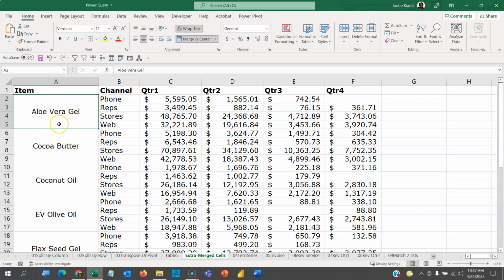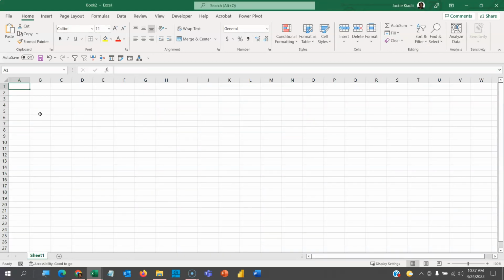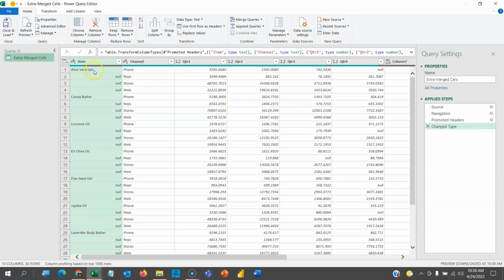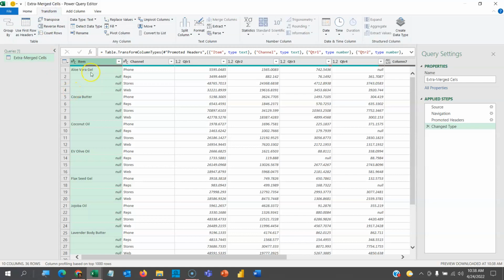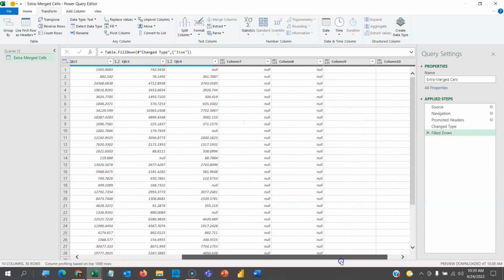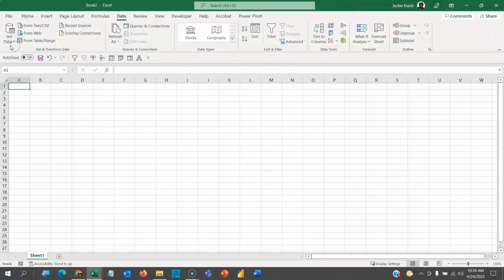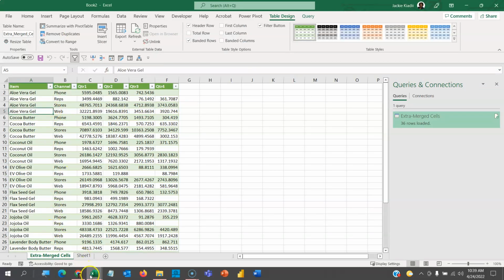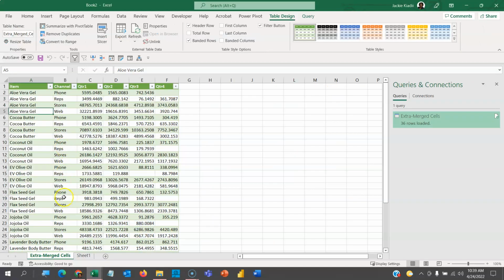How to Use PowerQuery to Fix Merged Cells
Merged cells can get in the way of your data analysis. Fortunately, Power Query provides a quick and easy way to fix it.